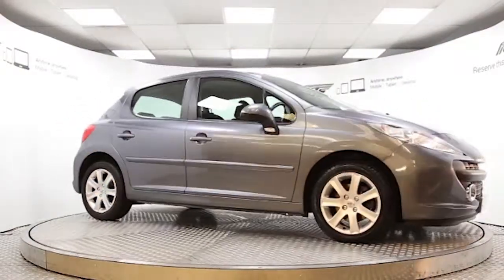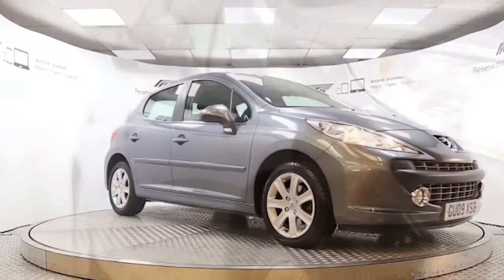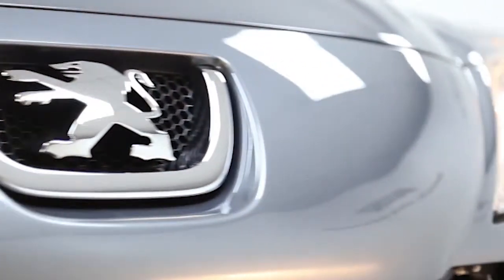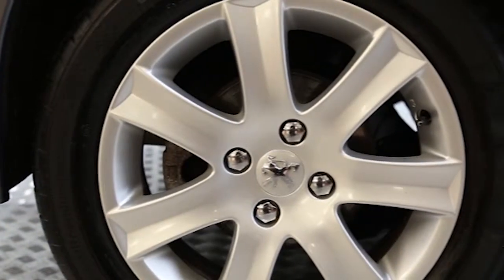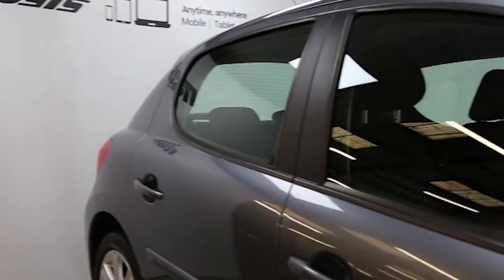GU09XSB Peugeot 207